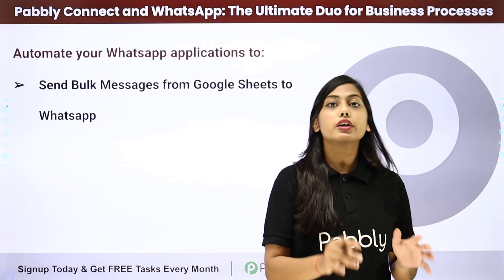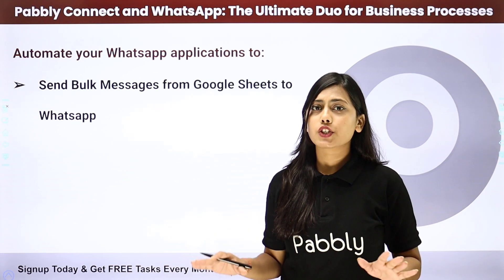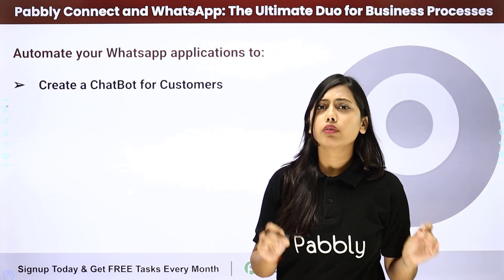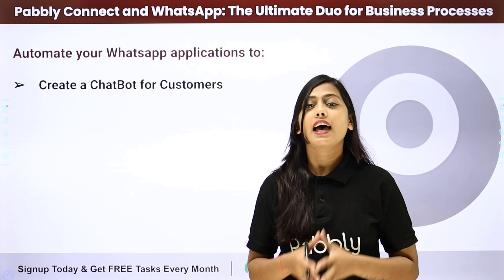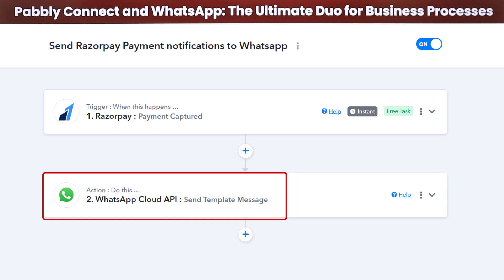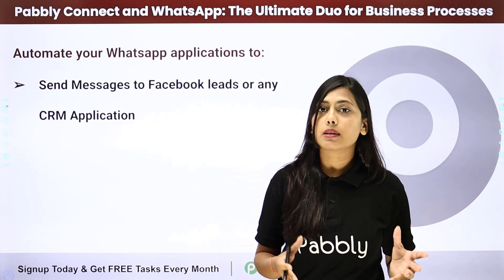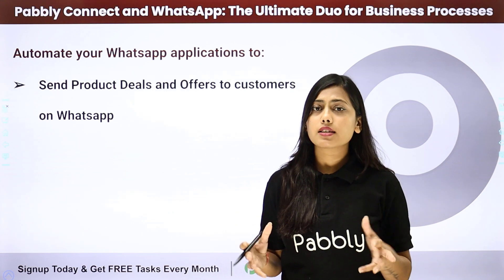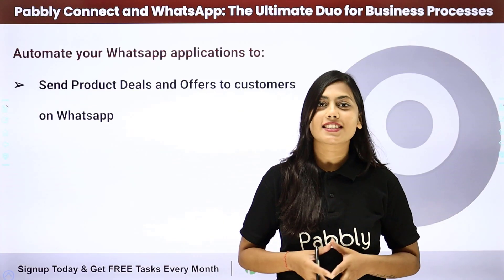Pabbly Connect and WhatsApp: The Ultimate Duo for Business Processes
0:00 Introduction: Pabbly Connect and WhatsApp
0:44 Send Bulk Messages from Google Sheets to WhatsApp
1:17 Create a ChatBot for Customers
1:47 Send Payment Notifications to Customers
2:06 Send Messages to Facebook Leads or any CRM Application
2:32 Send Product Deals and Offers to Customers on WhatsApp
3:03 Send Messages with Quick Reply Button and Call to Action Button

This dynamic duo offers an integration that allows businesses to use WhatsApp, for streamlined automation and communication. By integrating the two, businesses can automate tasks, send automated WhatsApp messages, receive notifications, and much more. This powerful combination enhances efficiency, saves time, and improves customer engagement by the wide reach and familiarity of WhatsApp.

1. Automation: Pabbly Connect offers automation capabilities that can help you automate mundane and repetitive tasks. This allows you to save time, money and resources.

2. Integration: Pabbly Connect provides a wide range of integrations so that you can connect different web services with each other. This helps you to create smarter workflow processes and make your business more efficient.

3. Security: Pabbly Connect takes security seriously and provides an industry-standard security system to protect your data and applications.

4. Scalability: Pabbly Connect is highly scalable and allows you to easily add new applications and services to your workflow.

 5. Cost-effective: Pabbly Connect is cost-effective and provides plans for different business sizes.

0:00 Introduction: Pabbly Connect and WhatsApp
0:44 Send Bulk Messages from Google Sheets to WhatsApp
1:17 Create a ChatBot for Customers
1:47 Send Payment Notifications to Customers
2:06 Send Messages to Facebook Leads or any CRM Application
2:32 Send Product Deals and Offers to Customers on WhatsApp
3:03 Send Messages with Quick Reply Button and Call to Action Button